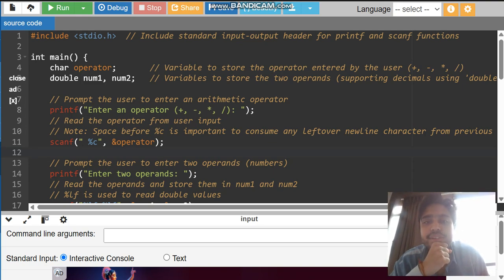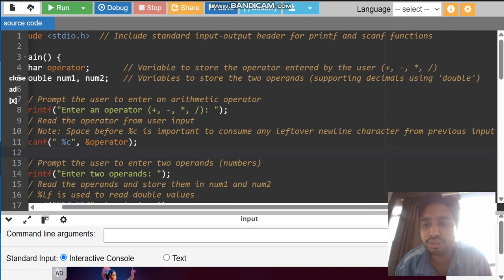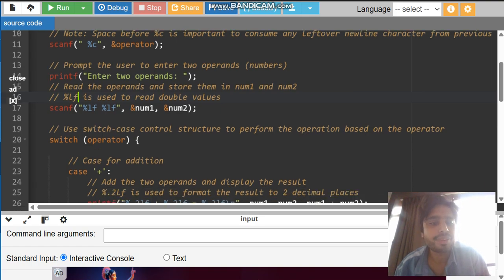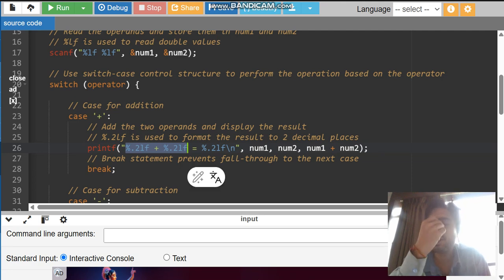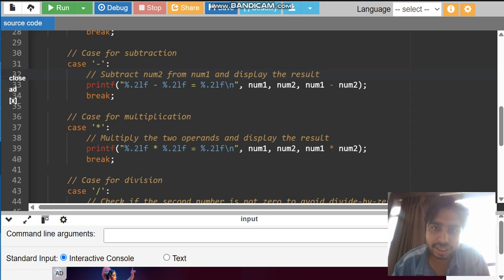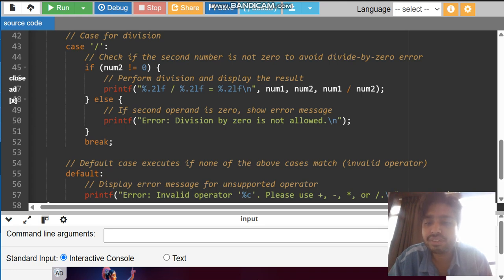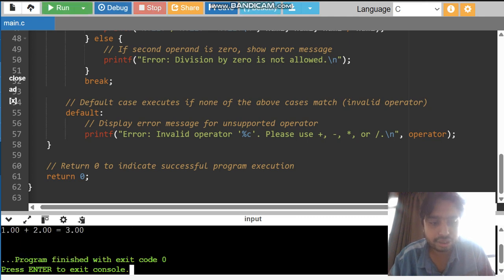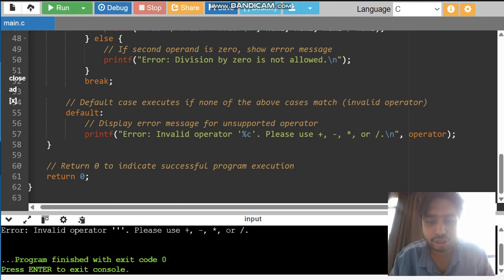Creating a Mini Calculator using Switch Case in C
Welcome to Dr. Sourav Sir’s Classes, where learning programming becomes simple and powerful! In this video, we’ll teach you how to create a mini calculator in C using the switch-case statement, one of the most effective tools for building menu-driven applications.

Whether you're a beginner in C programming or preparing for college-level practical exams, competitive coding, or interviews, this step-by-step guide will give you a solid foundation in using switch-case constructs effectively.

🧠 In This Video You’ll Learn:

What is a switch-case statement in C?

How to build a basic calculator handling addition, subtraction, multiplication, division

How to take user input and validate it

Implementing logical flow in C programs

Tips on formatting code for better readability

👨‍🏫 Why This Video is Important:

Switch-case is essential for branching logic in C

Helps you build real-life logic-based apps

Good for beginners and intermediate C learners

Ideal for school/college assignments or Viva preparation

📚 Need More Help with Programming?
Join our full-length C Programming course (Online/Offline) with live classes, notes, and project support.

🎓 Our Offerings:

BSc/MSc/BCA/MCA Programming Guidance

Project Assistance

Coding for Competitive Exams

Crash Courses for Beginners